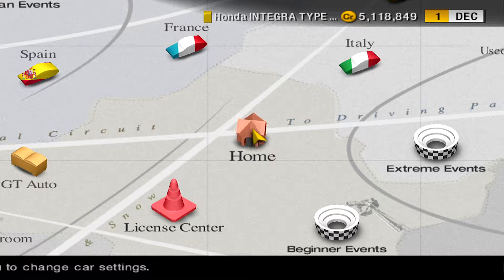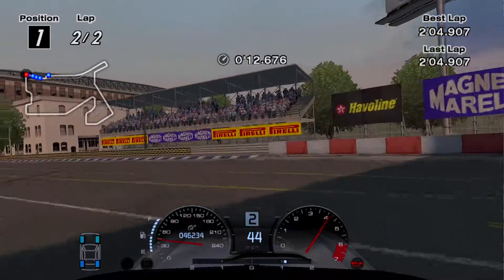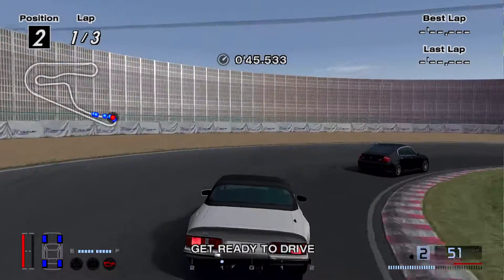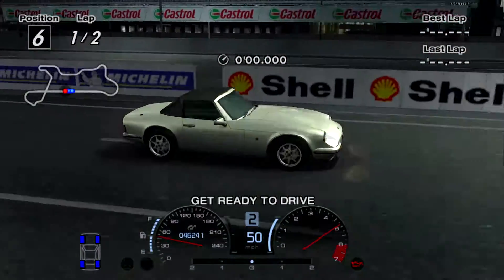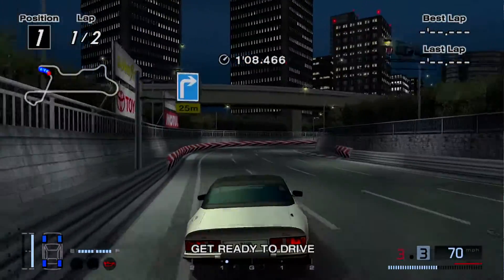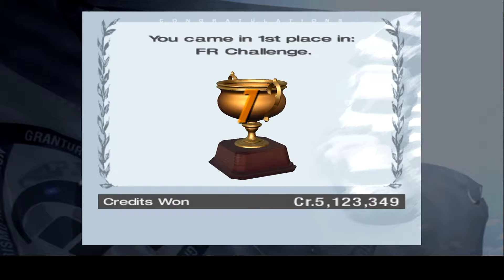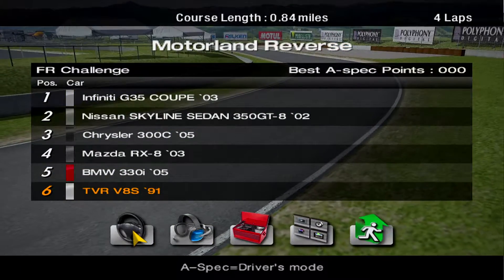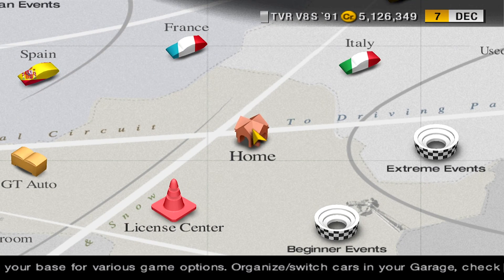Let's Play Gran Turismo 4 | FR Challenge | #010